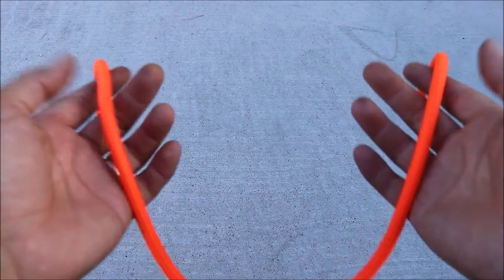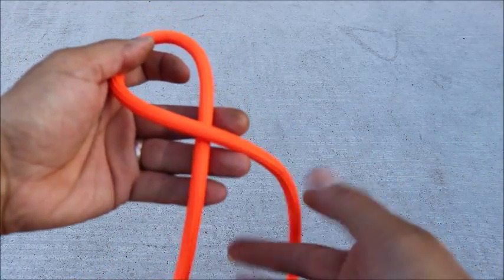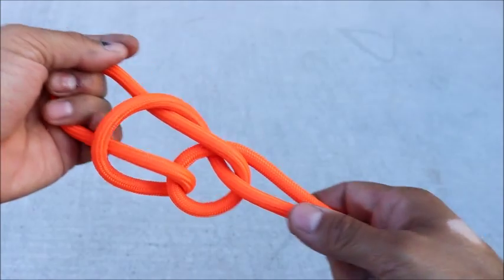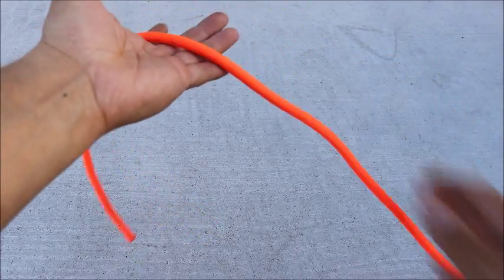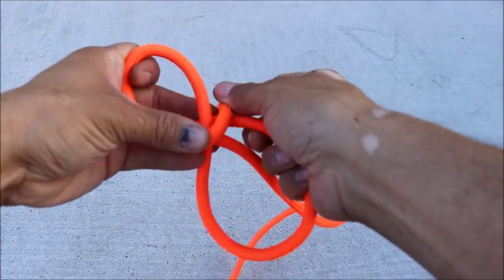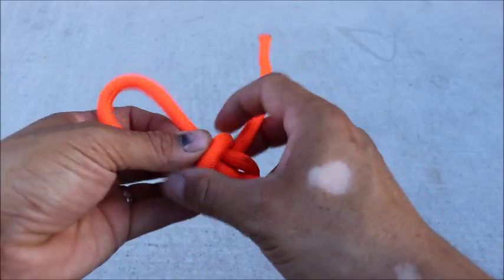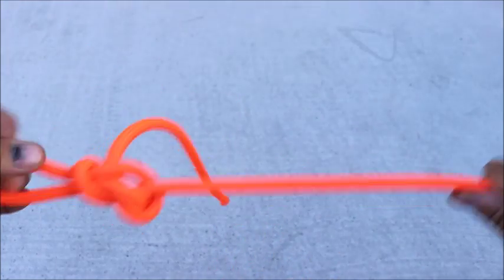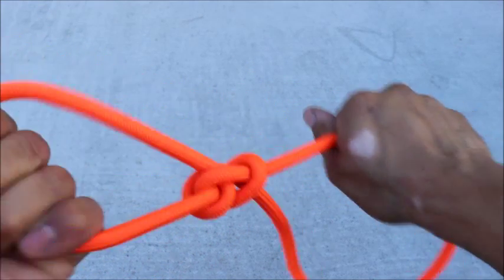Tugboat bowline rescue knot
A couple ways to tie a rescue loop in under 3 seconds. Depending on how you start with the rope in your hands, you can tie the "tugboat bowline" or the "anglers loop".